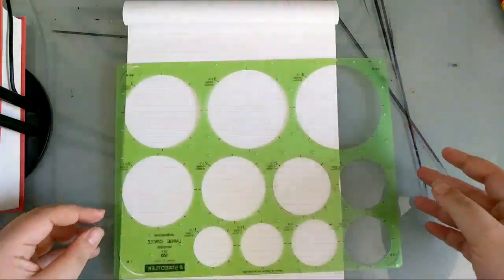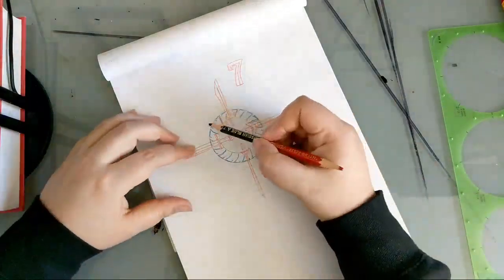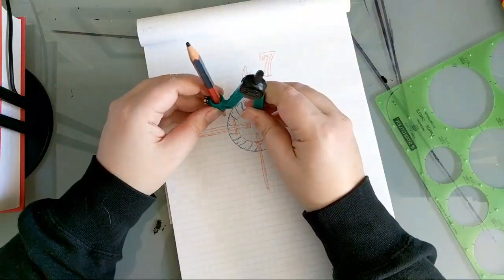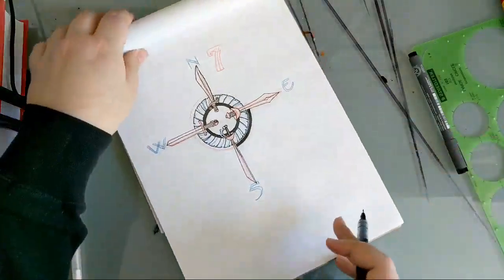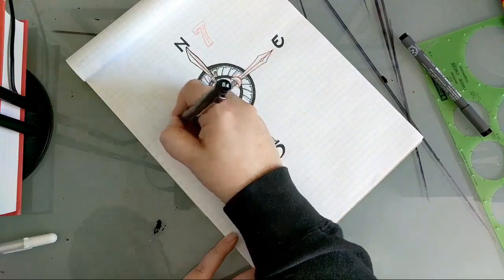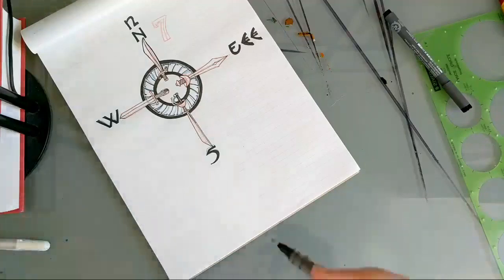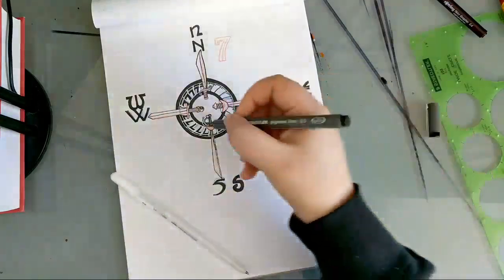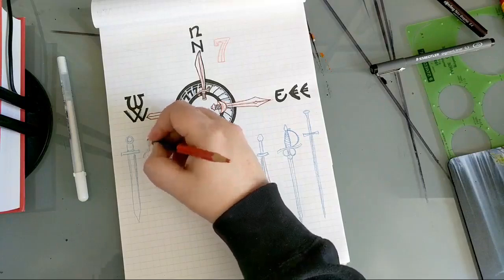Swords Compass Rose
Today I worked through designing a sword-themed compass rose for a new map commission.